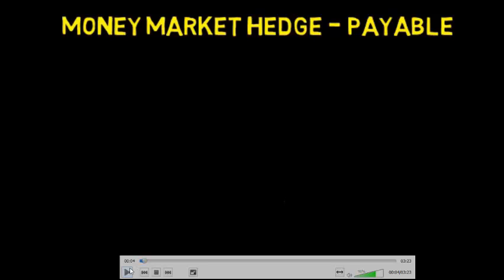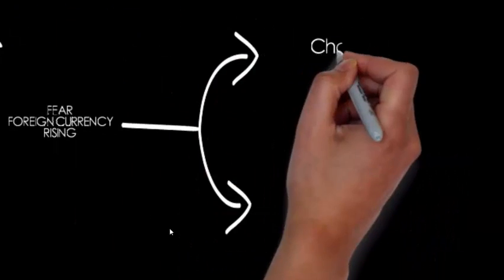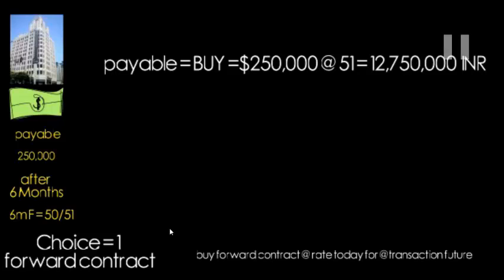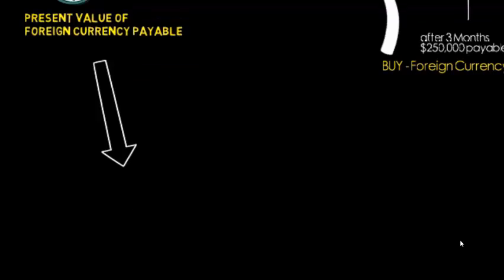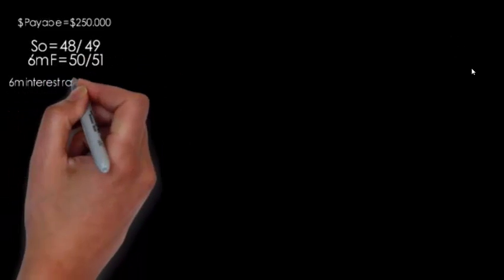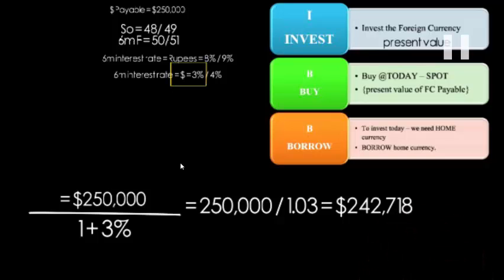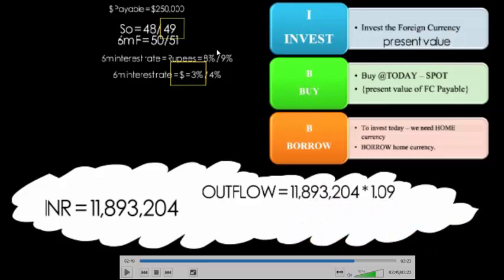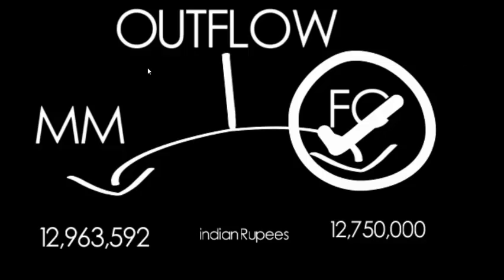19 Money Market Hedge - PAYABLE - 3 step process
A money market hedge helps a domestic company reduce its currency risk when doing business with a foreign company. It allows the domestic company to lock in the value of foreign country's currency.

his creates certainty about how much a future transaction will cost and ensures the domestic company can lock in a price that it is willing and able to pay